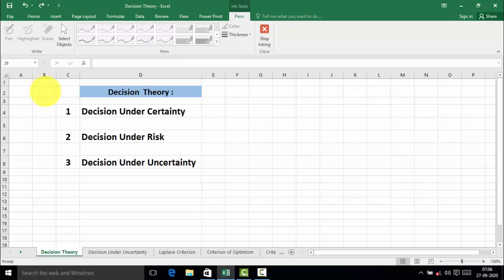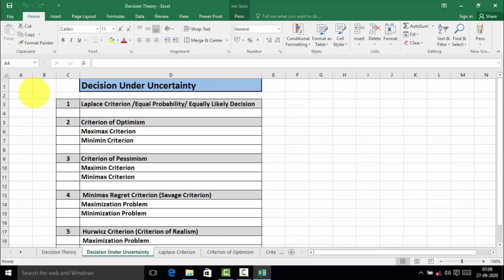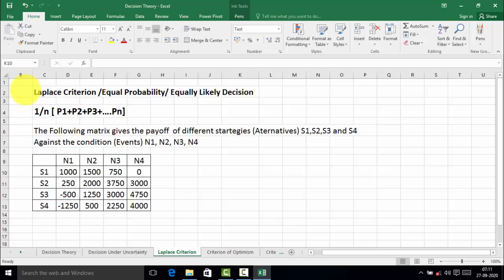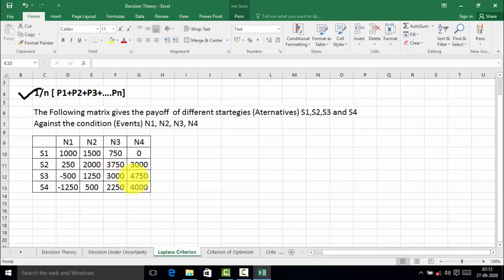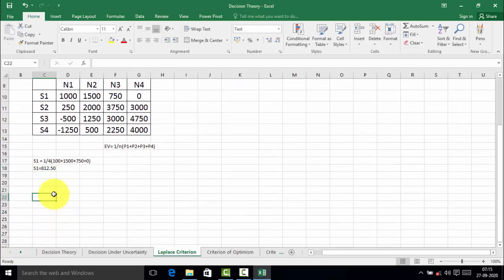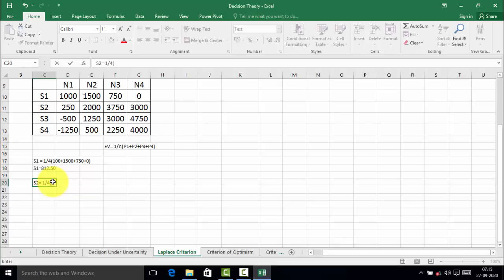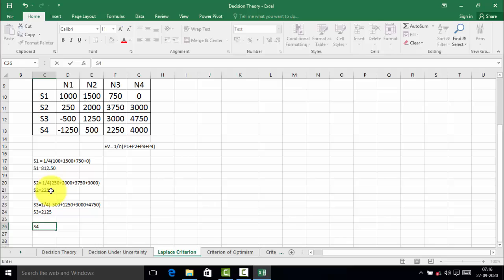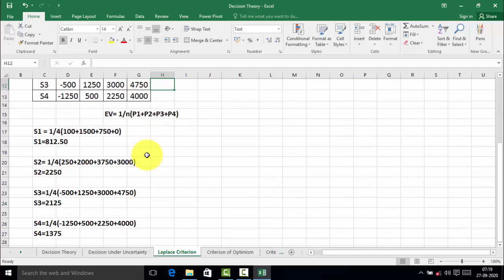01 Decision Theory - Laplace Criterion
Decision  Theory - Laplace Criterion